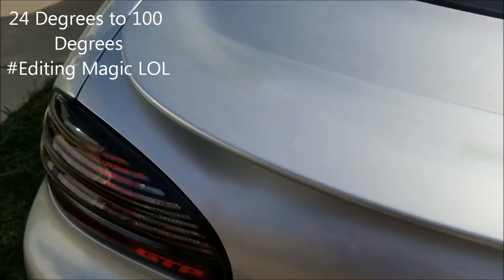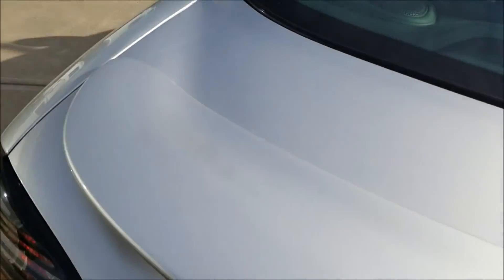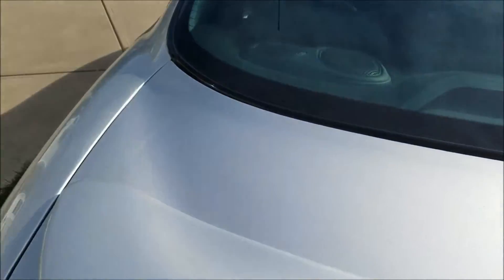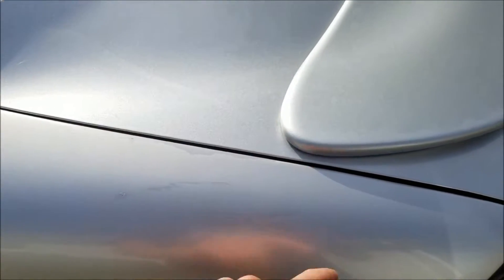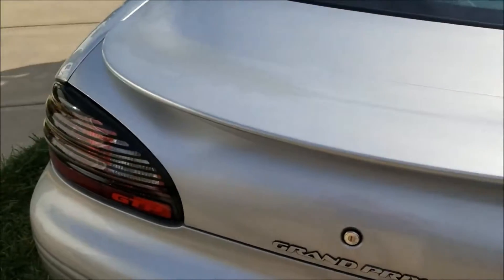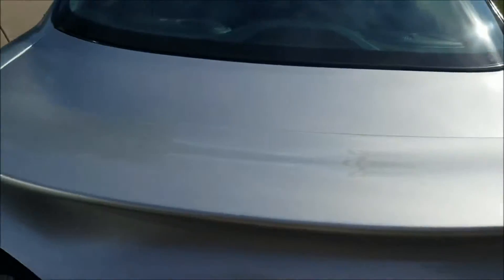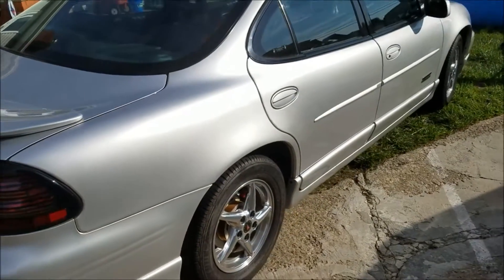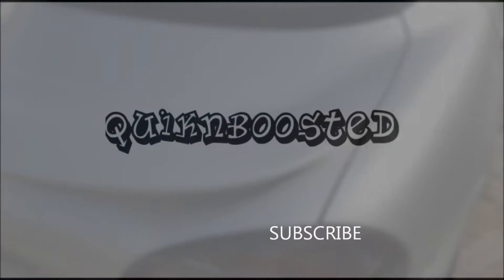QUIK Update 2 | Grand Prix GTP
Just another QUIK update...